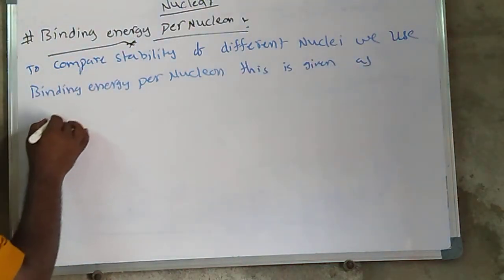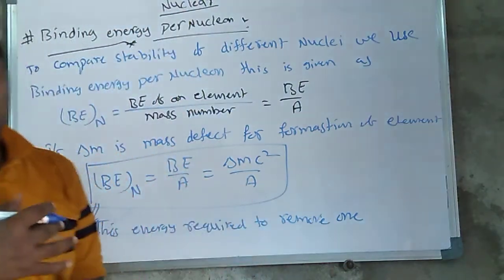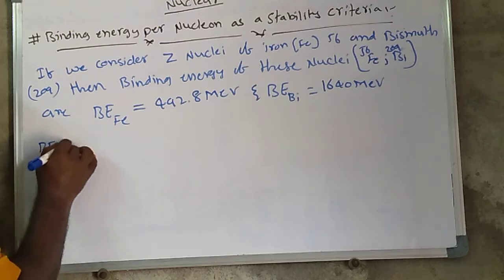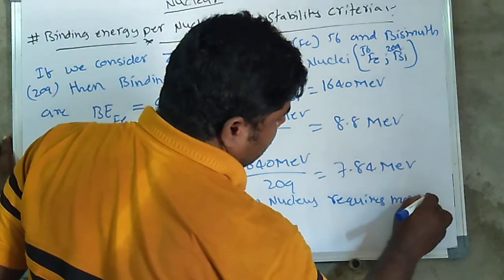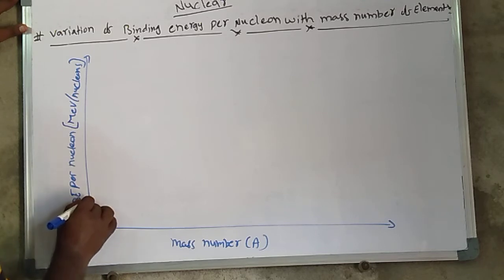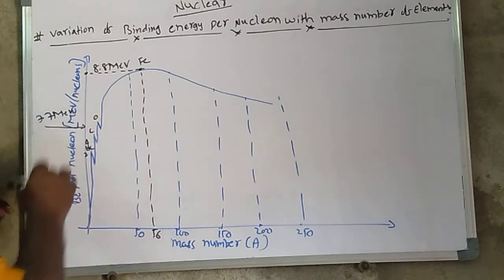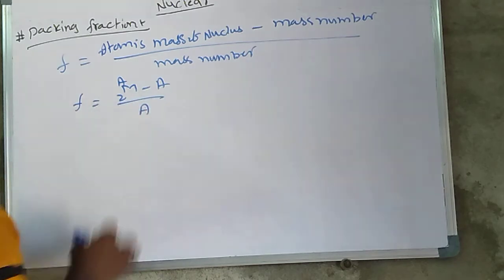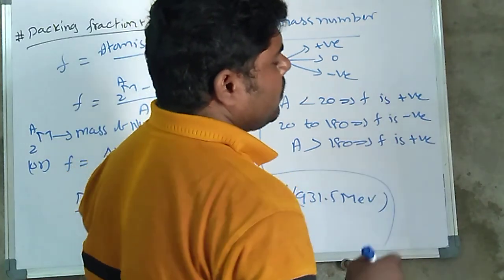physics Nuclear physics-4